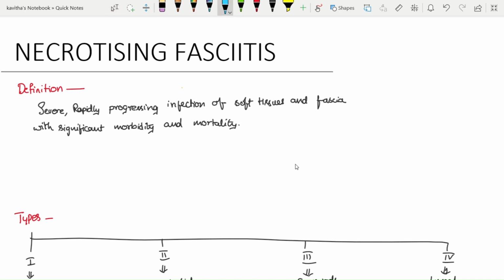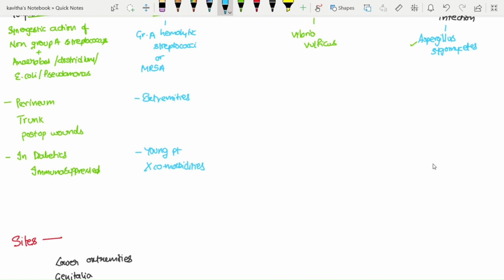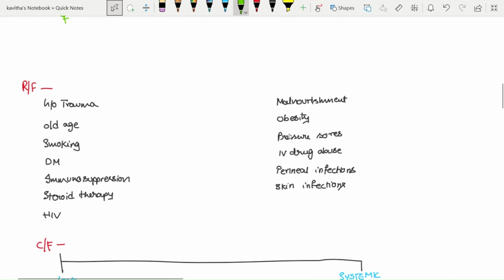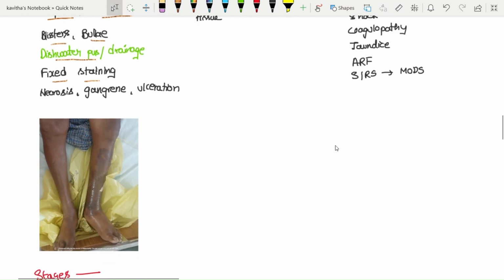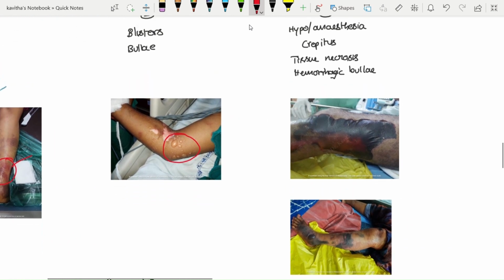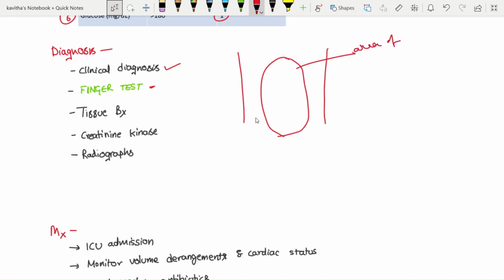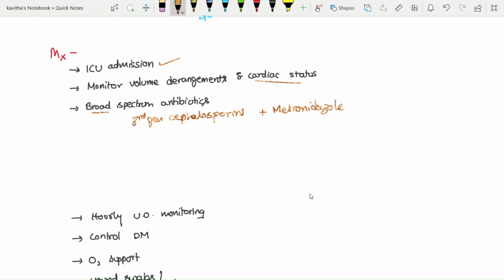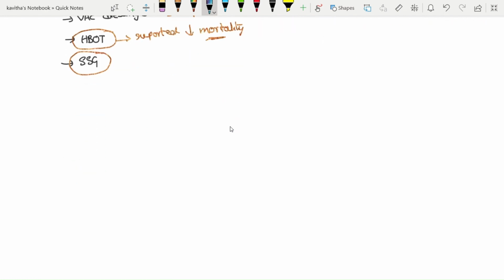Necrotizing fasciitis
In this video I discussed about definition, types, sites, etiology, clinical features, stages, scoring system, diagnosis and management of necrotizing fasciitis.

References -
1. Bailey & Love's Short Practice of Surgery - 28th Edition
2. Sabiston Textbook of Surgery, First South Asia Edition
3. SRB's Manual of Surgery, 6th edition
4. Hoesl V, Kempa S, Prantl L, Ochsenbauer K, Hoesl J, Kehrer A, Bosselmann T. The LRINEC Score-An Indicator for the Course and Prognosis of Necrotizing Fasciitis? J Clin Med. 2022 Jun 22;11(13):3583. doi: 10.3390/jcm11133583. PMID: 35806870; PMCID: PMC9267597.